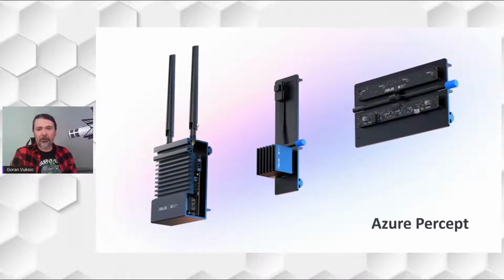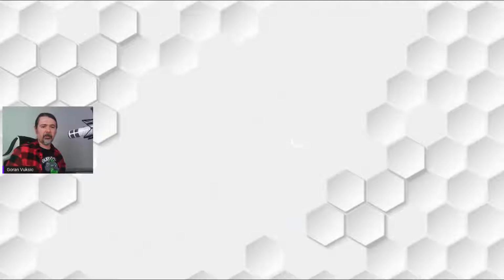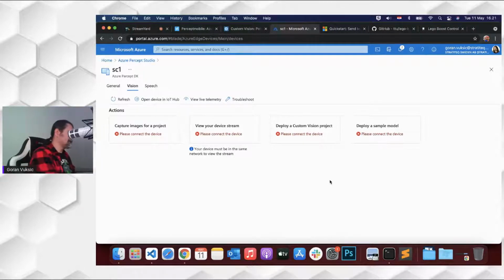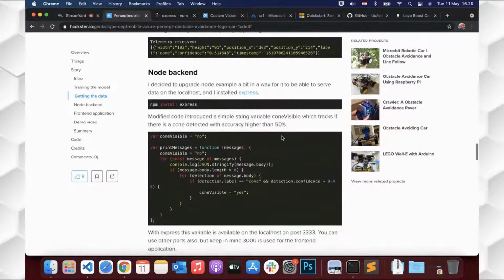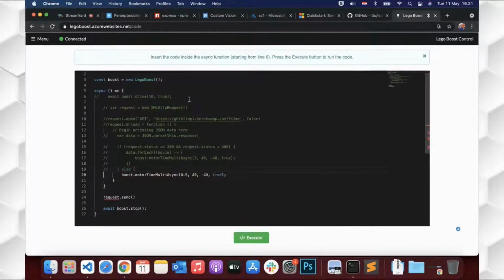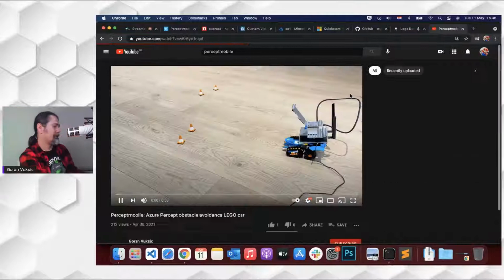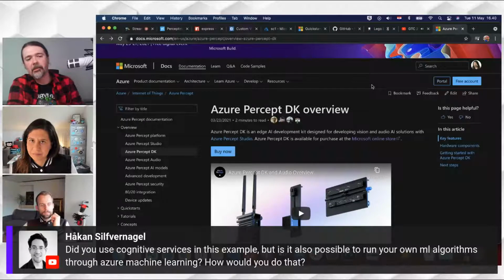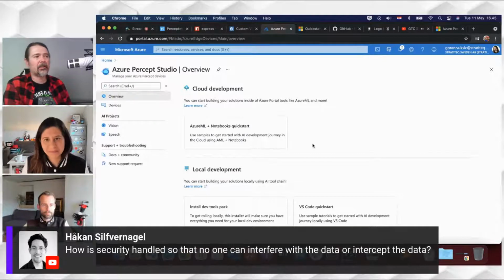Dev Show | Perceptmobile: obstacle avoidance with Azure Percept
🌟 Azure Precept 🌟

Azure Percept is a platform of hardware and services that simplifies use of Azure AI technologies on the edge.

The Perceptmobile is an Azure Percept-powered obstacle avoidance LEGO Boost car. Session will showcase:
- how the project was built,
- how to train and deploy custom models on Azure Percept,
- how to handle detection results,
- how to get device telemetry from NodeJS,
- how to control LEGO Boost from React based app with Web Bluetooth API,
- and hopefully it will inspire you to build a similar project.

Project was recently featured at Hackster.io where you can read details about it

Dev Show is series of weekly one hour show from developers to developers hosted by Sherry List & Rasmus Jaqué On each episode we dive into an interesting topic.

Speaker
Goran Vuksic
Technical Manager @ Stratiteq & AI MVP

Goran works as a Technical manager for Stratiteq, he is Microsoft AI MVP, he has 15 years of work experience in IT and wide knowledge about various technologies and programming languages. He worked on various projects for notable clients and projects he worked on have been featured many times on web sites like Forbes, The Next Web, NVIDIA Developer, TechCrunch, Macworld and others. In the last few years, he attended several hackathons and other competitions on which his skills and work were recognized and awarded. Goran is tech enthusiast, he writes technical blog posts and he likes to share his wide knowledge on different workshops and talks.